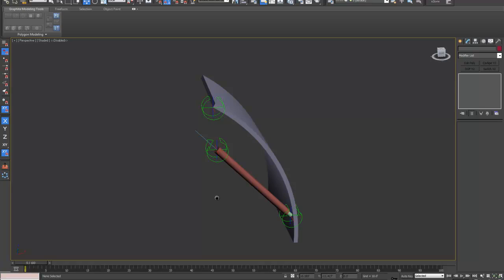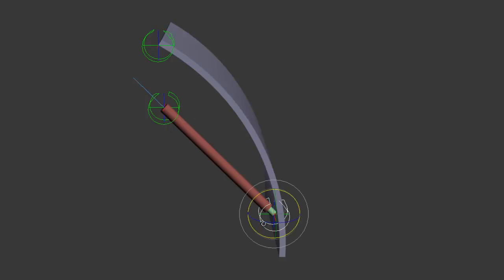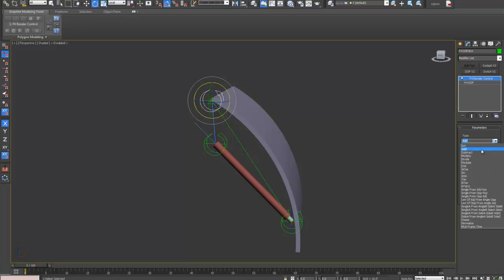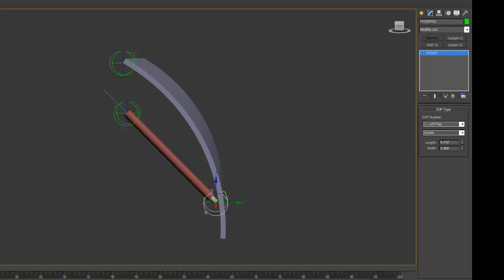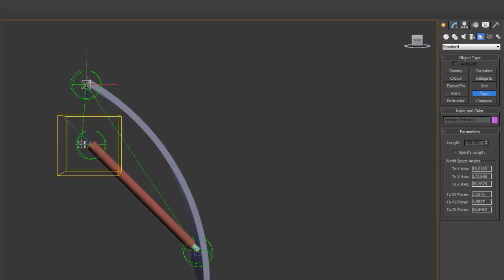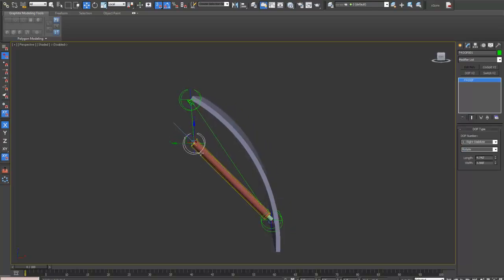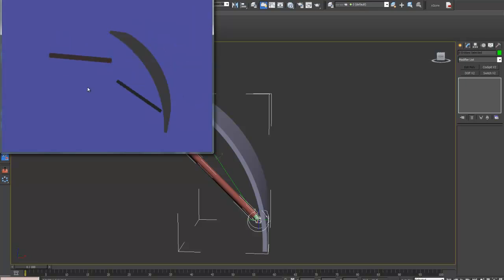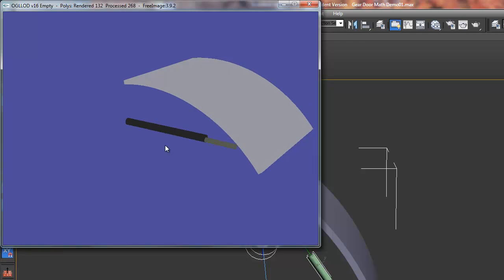Render Control gear door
3DS Max Export video: Render Control gear door